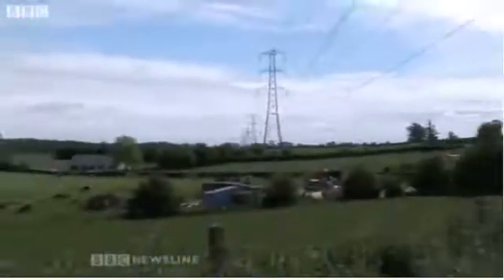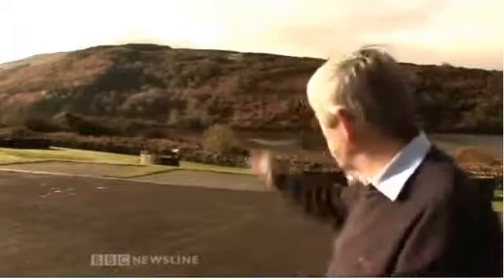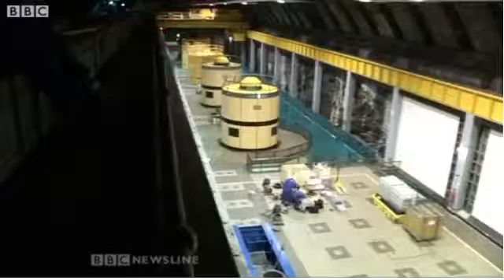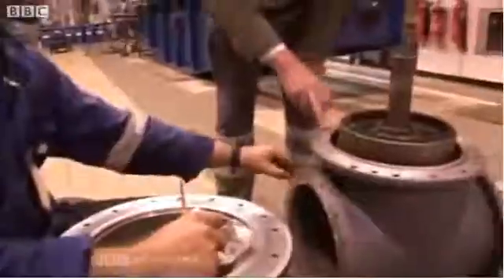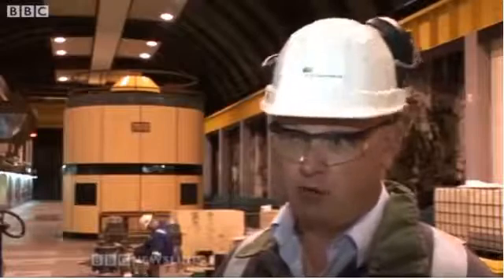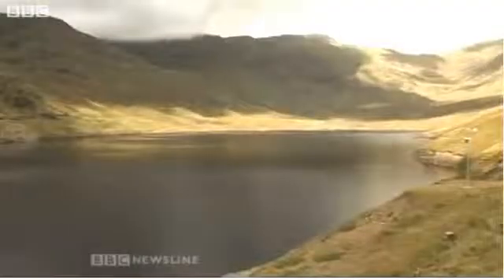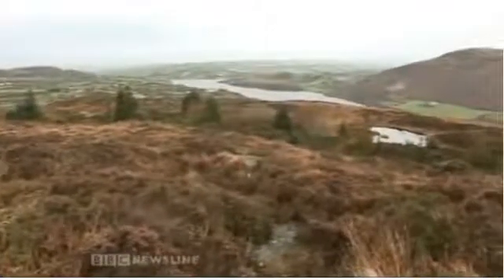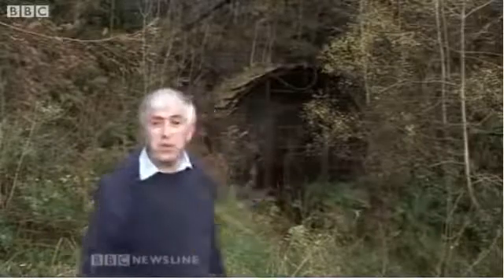Water tunnel at Camlough, South Armagh BBC Report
3 November 2011

What do a long-forgotten, secret tunnel and the high price of electricity in Northern Ireland have to do with each other?

As BBC Newsline's science correspondent Mike McKimm discovered, the abandonment of a hydro electric project means we are all paying more for our power.